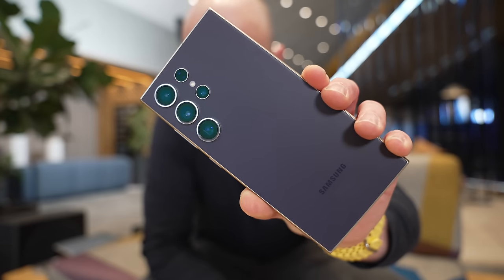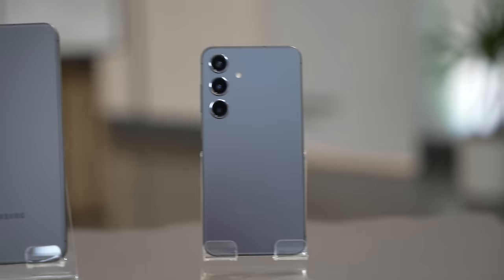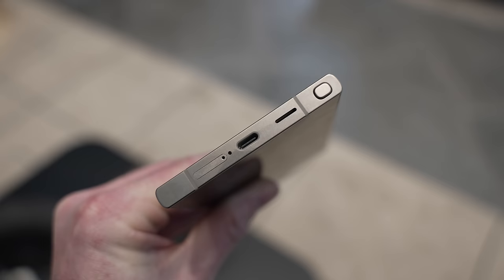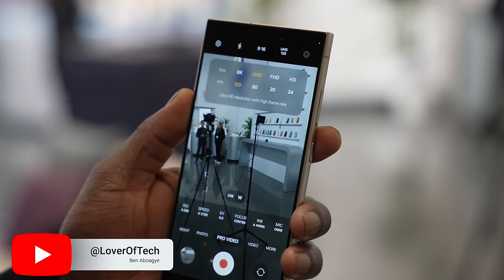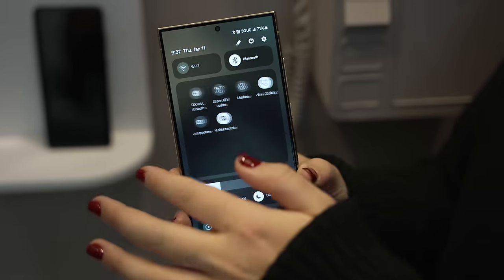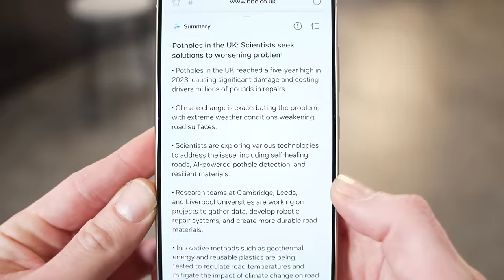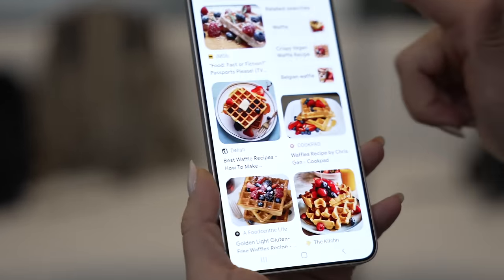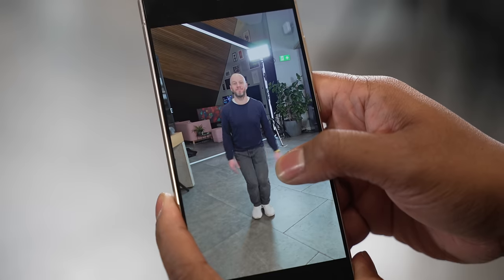Samsung Galaxy S24 Ultra review - Apple FINALLY DOOMED?!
In my hands-on review of the Samsung Galaxy S24 Ultra, I reveal what it’s like to be thrust into the era of Galaxy AI. Should the iPhone be worried? How big an update is this over the S23 Ultra? All will be revealed!

HIRE ME!

CHAPTERS
00:00 - Intro
00:42 - Pitaka
02:06 - Pricing and specs
03:23 - Design
05:08 - Camera
07:07 - Galaxy AI
12:56 - Conclusion